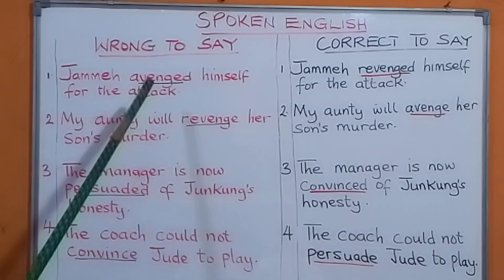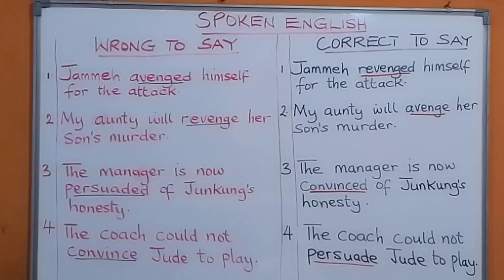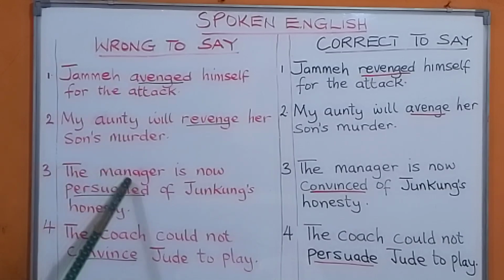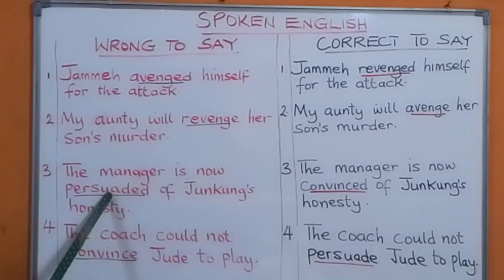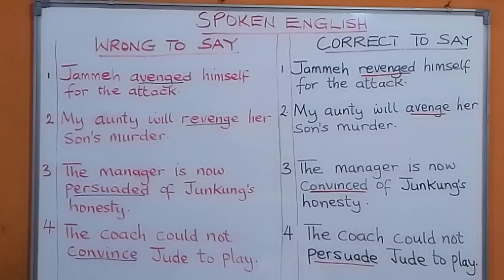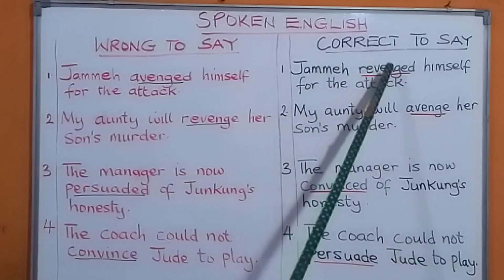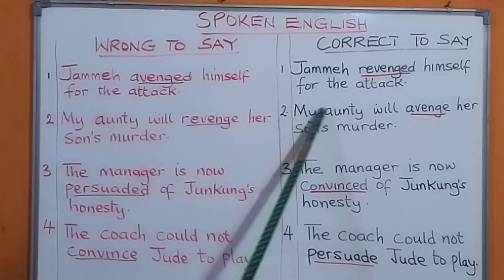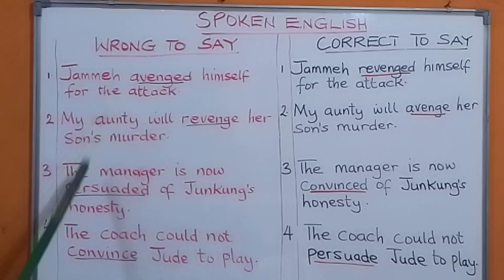SPEAK THE BEST ENGLISH LANGUAGE (EPISODE 37) : WRONG TO SAY / CORRECT TO SAY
ENGLISH LANGUAGE FOR ADVANCED AND ADULT LEARNERS : MIND YOUR SPOKEN ENGLISH